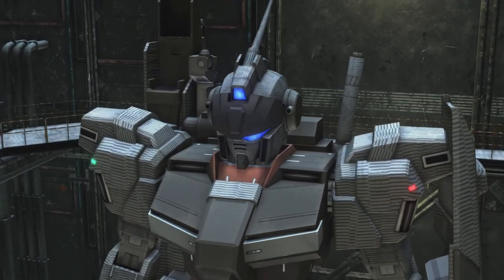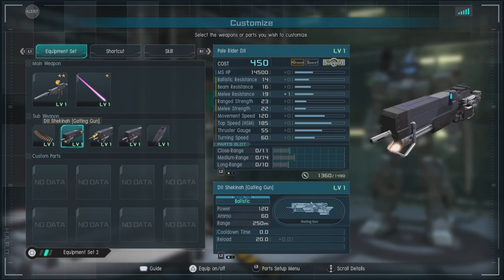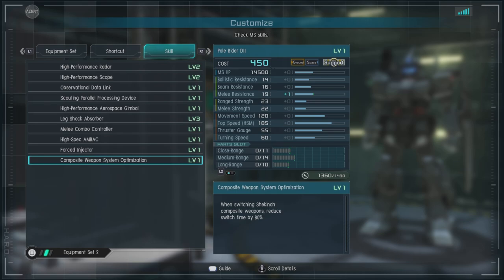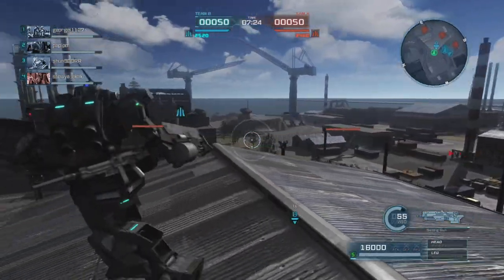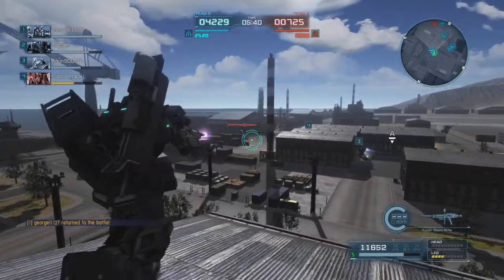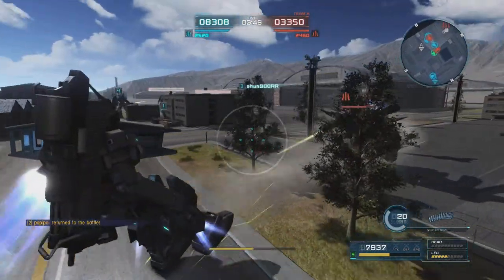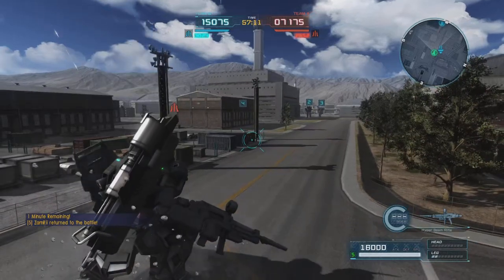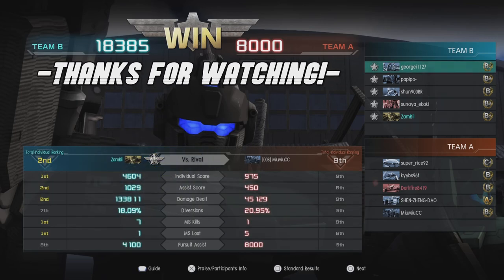MrNobodyPresents: The Pale Rider DII!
A stop gap in the Titans line of mobile suits it hails from the Pale Rider Cav and Dullahan. In game its a support with a strong mid-range game and some moves to help it put up a fight. So join me as we go over the units features, loadout, and show things off with a match.